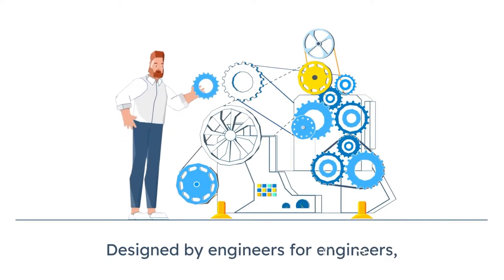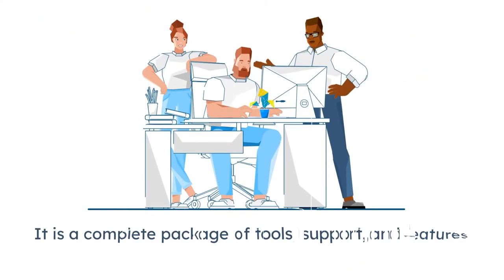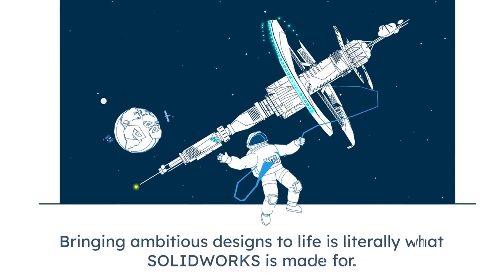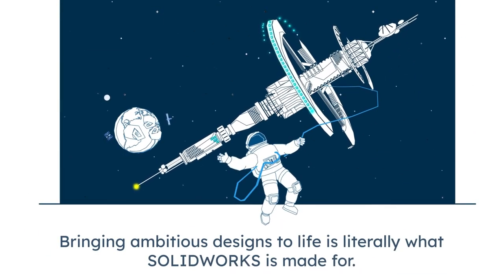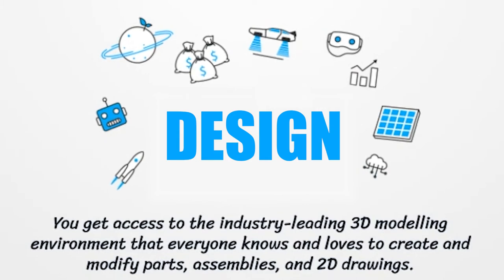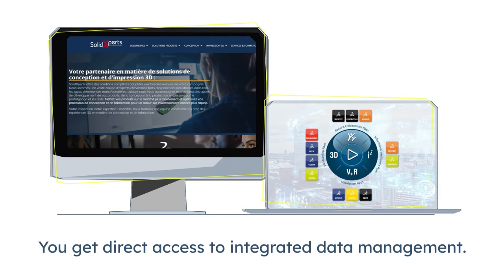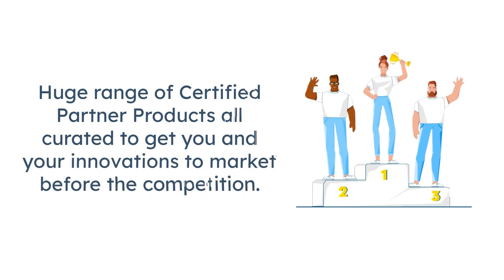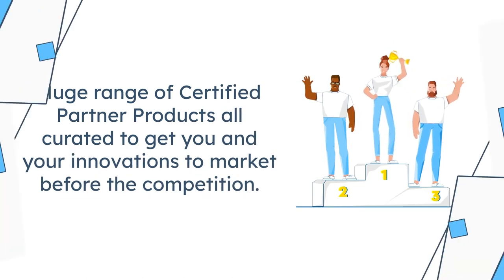SOLIDWORKS in 60 seconds